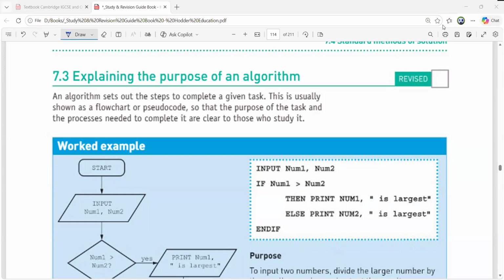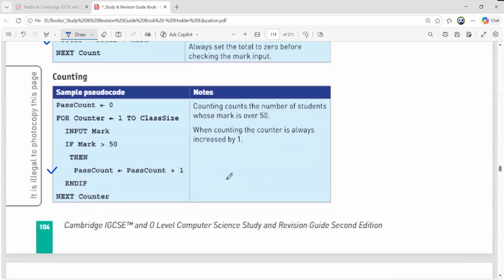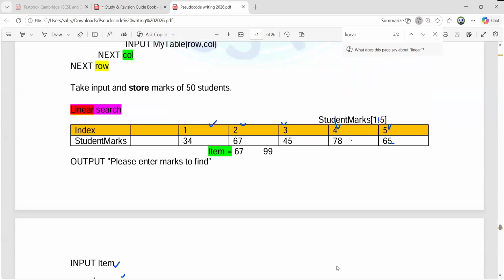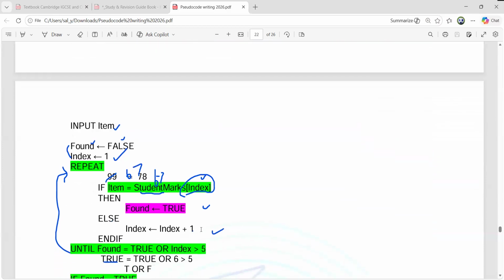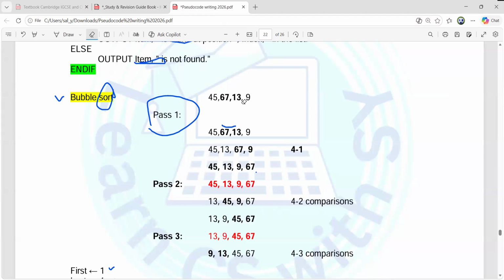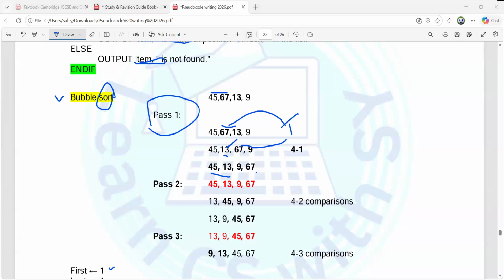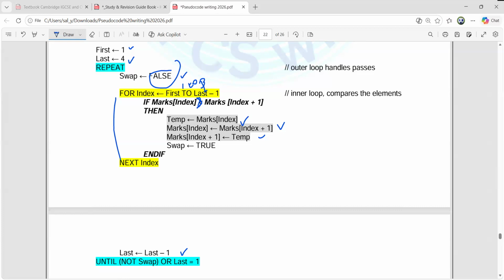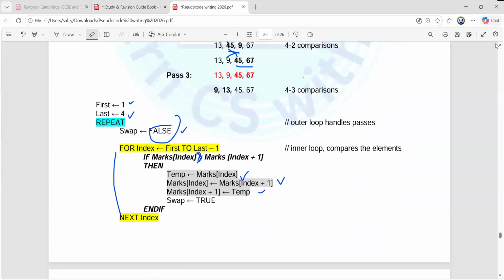Master Algorithm design & problem solving |Chapter 7 IGCSE |OL Computer Science Crash Revision-Part2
0:10 Purpose of algorithm
3:00 Standard method of solution
7:40 Linear search
19:10 Bubble sort

📘 Assalamualaikum Students!

In this lecture of Chapter 7.3, we covered the purpose of algorithms, flowcharts, and pseudocode with easy real-life examples. We learned how algorithms help in designing solutions just like architects design buildings.

✅ Topics Covered:
• Purpose of Algorithms
• Flowcharts & Pseudocode
• Totaling and Counting Techniques
• Finding Maximum & Minimum Values
• Calculating Average
• Linear Search Explained Step by Step
• Arrays and Indexing
• Bubble Sort Algorithm with Swapping Concept
• Nested Loops in Bubble Sort
• Important Exam Tips & Scenario-Based Questions

We also discussed how linear search checks values one by one and how bubble sort compares adjacent values to arrange data correctly. These concepts are extremely important for exams, debugging questions, flowcharts, pseudocode writing, and scenario-based questions.

🎯 This lecture is perfect for O Level / IGCSE Computer Science students preparing for exams.

Happy learning! 💻🎓🌟

Happy learning! 💻🎓🌟